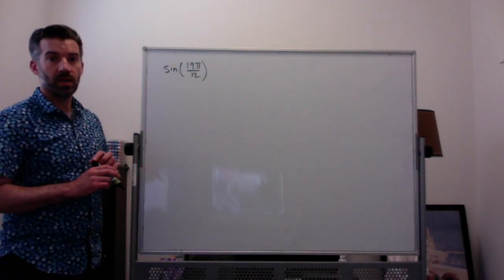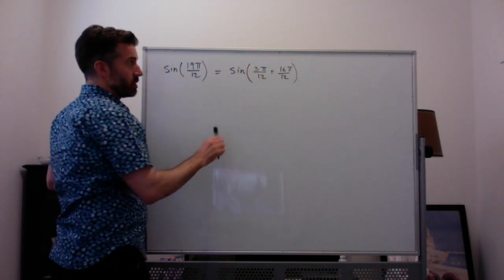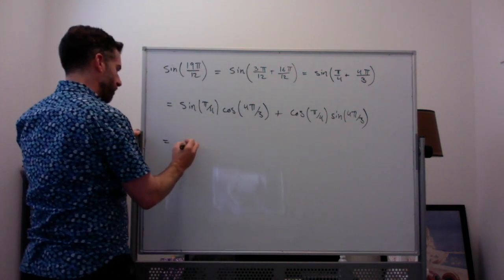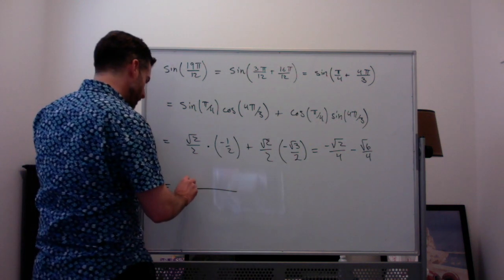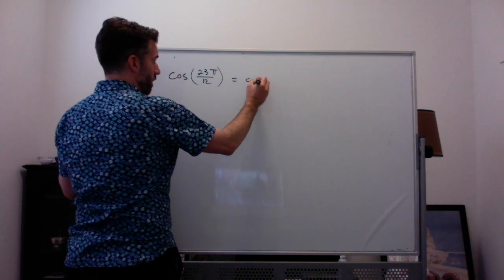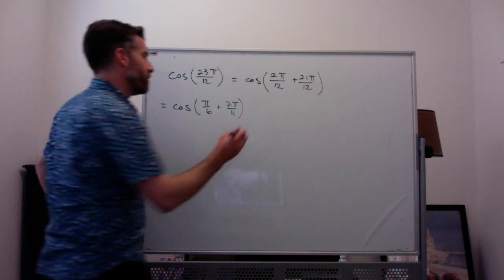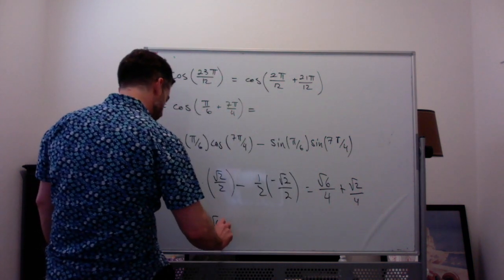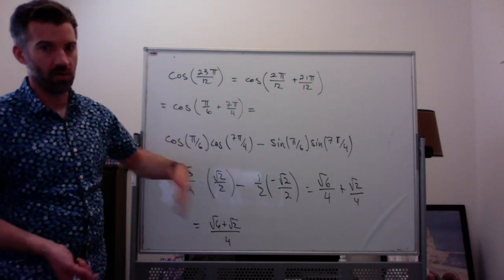More Angle Sum Examples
This video is about Angle Sum Examples